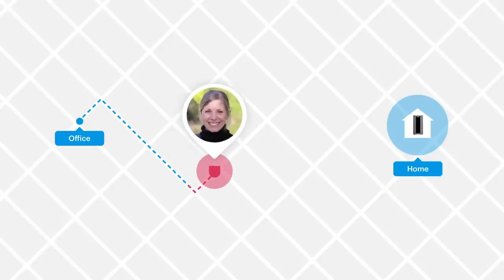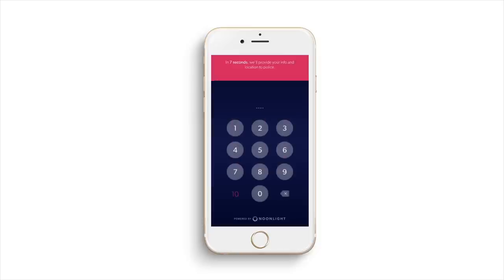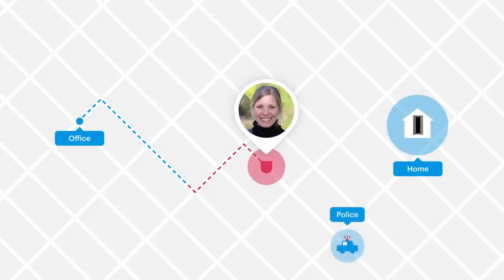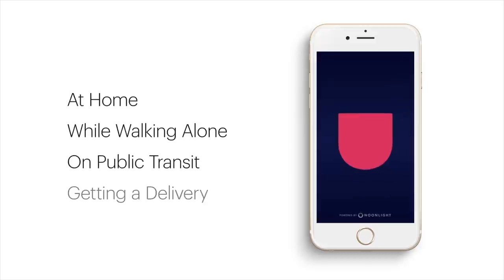Introducing The Safety Button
The Safety Button adds a layer of personal security that extends beyond the home, to provide you and your family with a personal safety net, no matter where you or they may be.